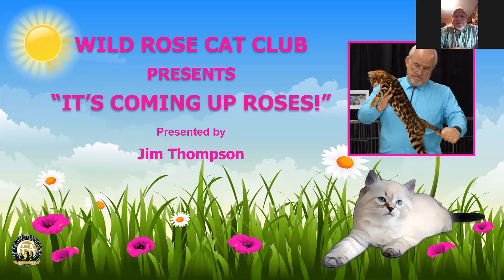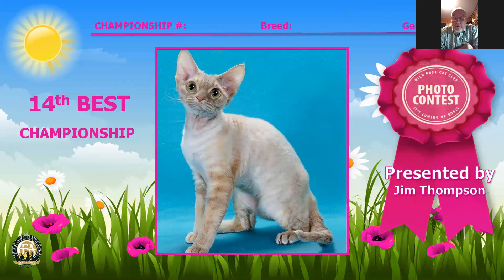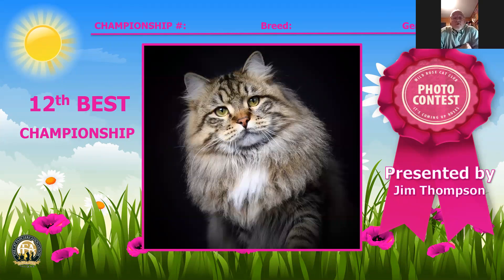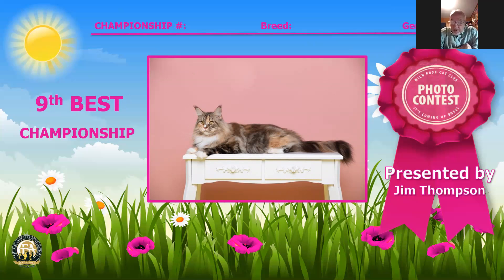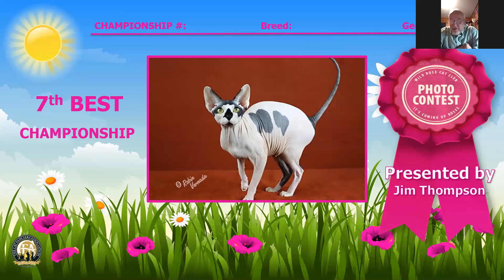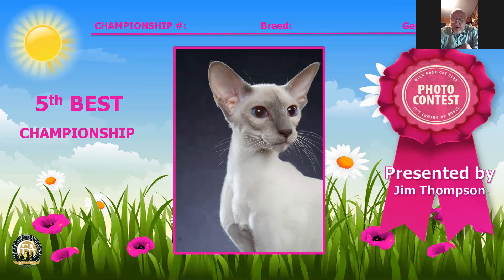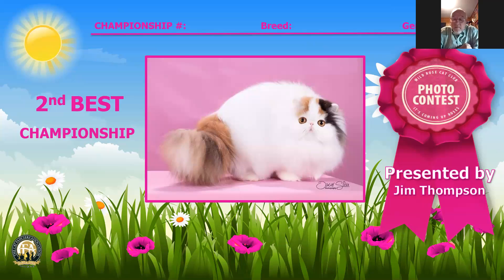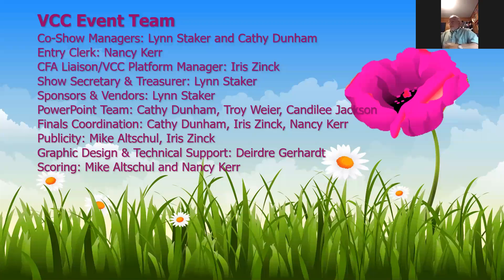Jim Thompson's Championship Final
Judge Jim Thompson presents his top 15 championship cats from the Wild Rose Cat Club Virtual Cat Competition